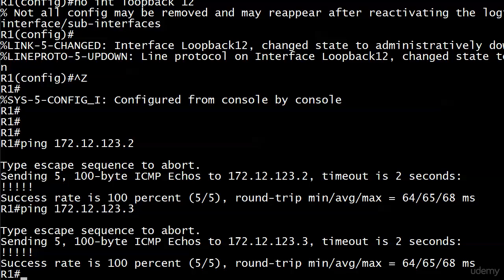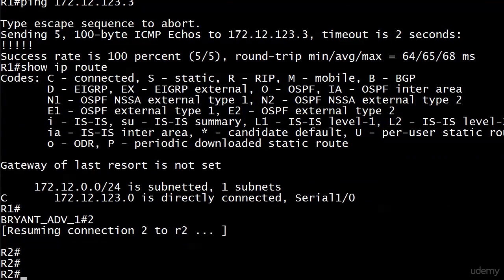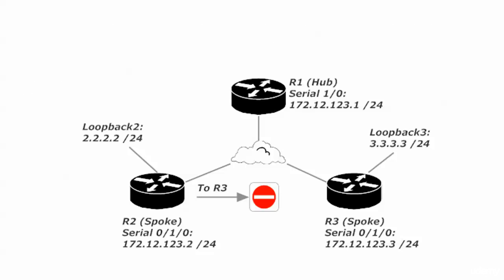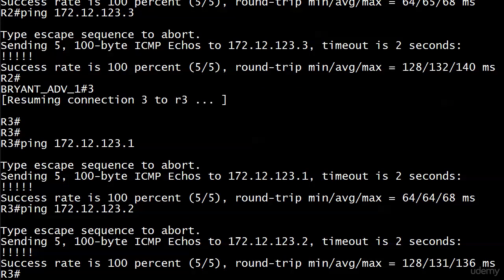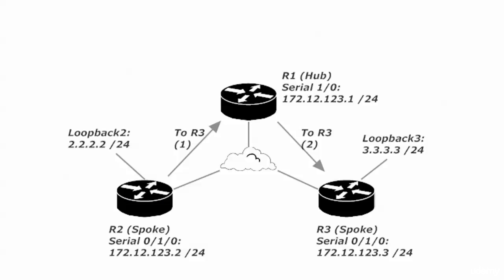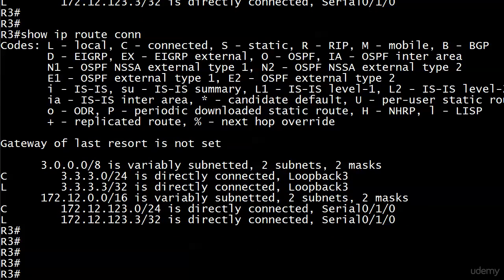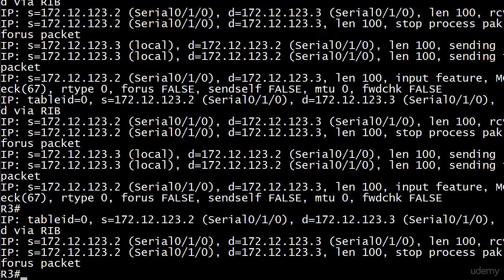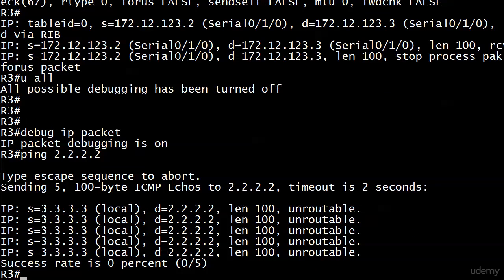051 Sec 102 Lab Continues Intro To Debug IP Packe